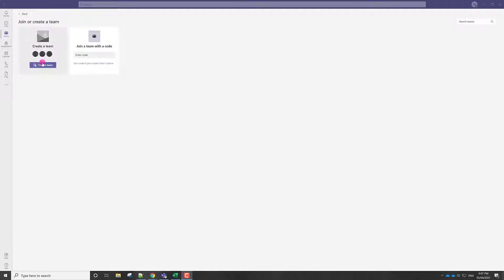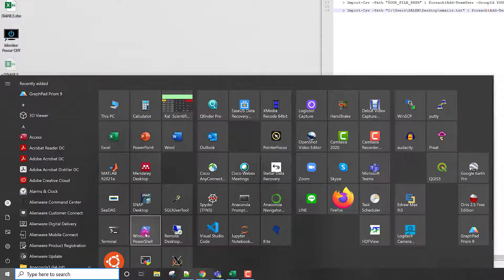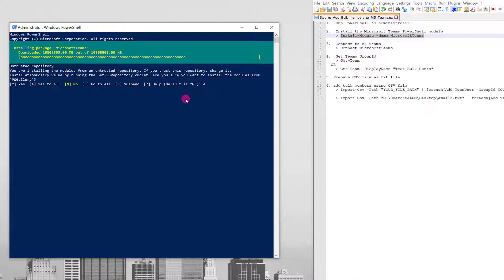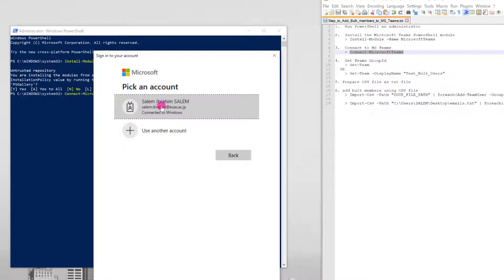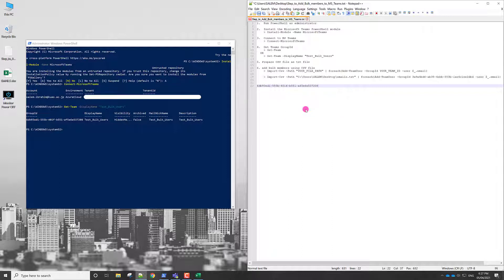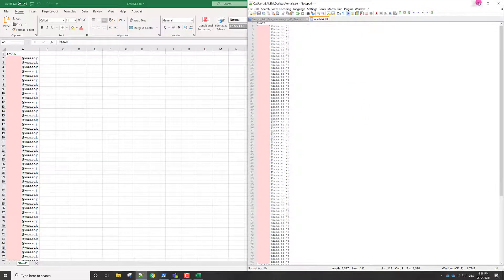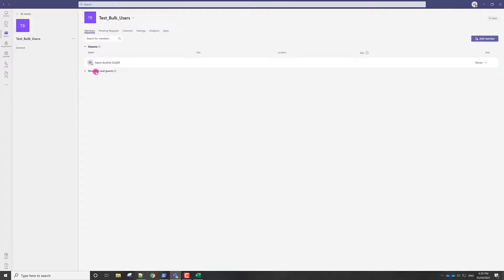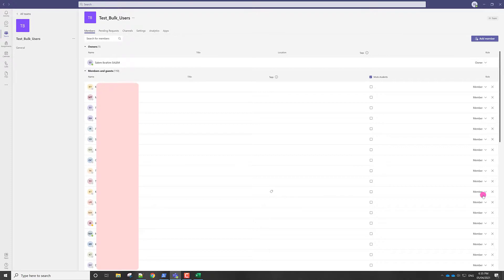Add bulk users to MS teams using Text file and PowerShell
This video shows how to add bulk users/members to MS teams using a list of emails from a text file and Windows PowerSell.

The process requires six steps as follows:
1. Run PowerShell as administrator

2. Install the Microsoft Teams PowerShell module
        Install-Module -Name MicrosoftTeams

3. Connect to MS Teams
        Connect-MicrosoftTeams

4. Get Teams GroupId
        Get-Team
  OR
        Get-Team -DisplayName "Test_Bulk_Users"

5. Prepare CSV file as txt file

6. add bulk members using CSV file
        Import-Csv -Path "YOUR_FILE_PATH" | foreach{Add-TeamUser -GroupId YOUR_TEAM_ID -user $_.email}